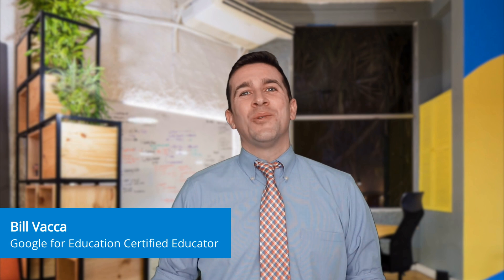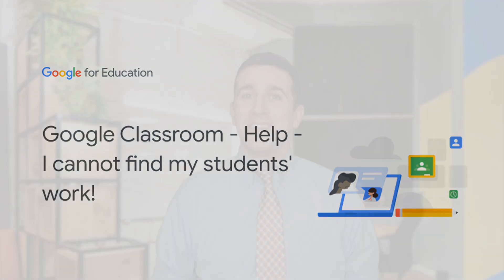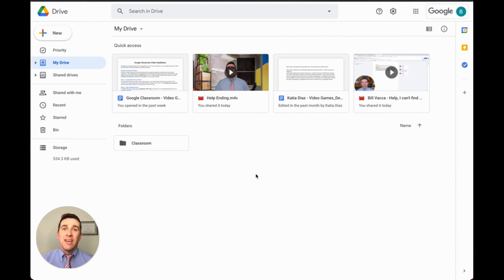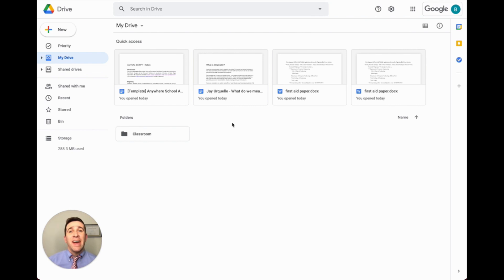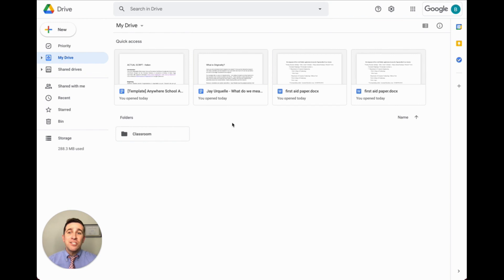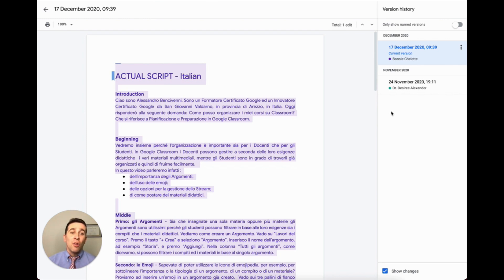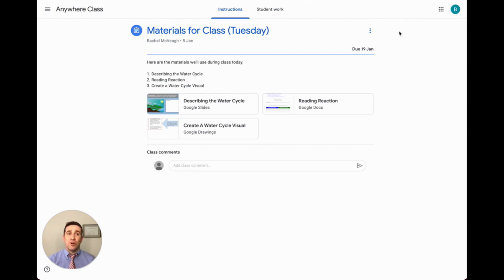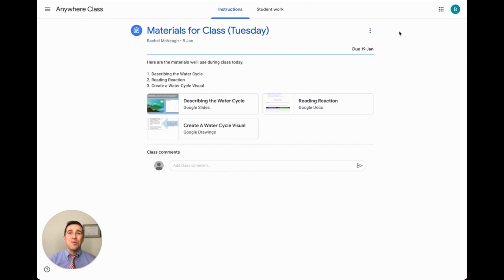Google Classroom - Help - I cannot find my students' work!